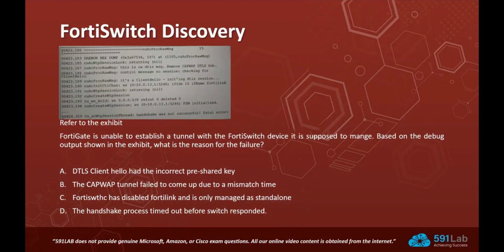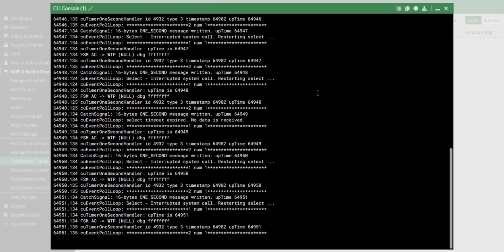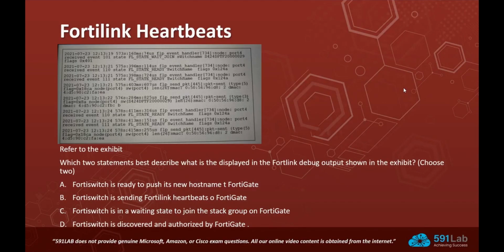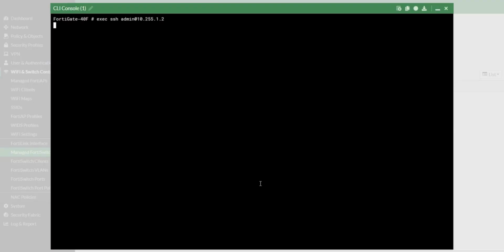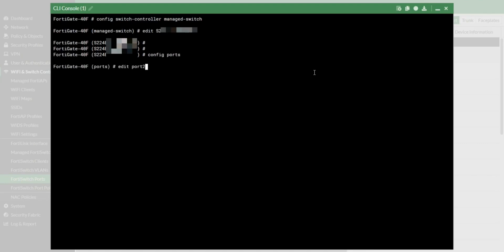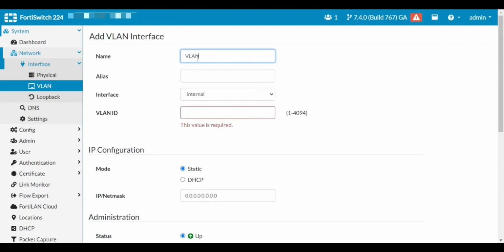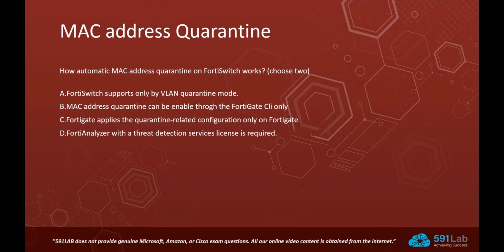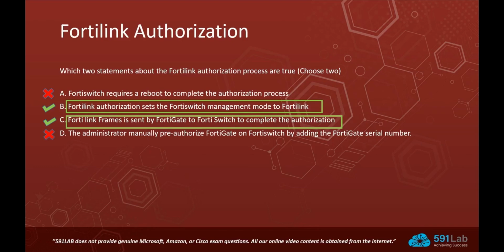Fortinet NSE 6 FortiSwitch 7.2 Exam - Details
FortiSwitch 7.2 Questions with Explanations – Fortinet NSE 6

🚀 Crack the code to success with Fortinet NSE 6 – FortiSwitch(FSW) 7.2 exam
Introducing 591Lab's ultimate solution for acing the Fortinet NSE 6 - FortiSwitch (FSW)7.2 exam. We've cracked the code and compiled the most current dump solution to help you pass with flying colors.
But wait, there's more! At 591Lab, we take our research and development seriously. Our team of experts goes above and beyond, spending hours studying the latest exam blueprint to ensure that our answers are spot-on. With us by your side, you can tackle any question with confidence.
But don't just take our word for it. In this demo showcase includes actual FortiSwitch (FSW) 7.2 setups, giving you a real-life glimpse into how we arrived at our answer solutions. It's top-notch preparation like you've never seen before!
Don't settle for average, aim for excellence. Choose 591Lab - the only vendor dedicated to your success in the Fortinet NSE 6 – FortiSwitch (FSW) 7.2 exam.

📚 In this comprehensive video, we've curated a selection of the most crucial Fortinet NSE 6 – FortiSwitch (FSW) 7.2 exam review questions and provided detailed explanations to ensure you grasp every concept. Whether you have expertise in the management, configuration, administration, and monitoring of FortiSwitch devices used to provide secure network access to endpoints or just starting on your Fortiswitch portfolio journey, this video is your key to success.

🔥 What You'll Gain from this Video:
✅ Gain a deep understanding of Fortinet NSE 6 – FortiSwitch(FSW) 7.2 certification topics.
✅ Get insider tips and tricks from Fortiswitch experts.
✅ Ace your Fortinet NSE 6 – FortiSwitch (FSW) 7.2 certification with ease!

00:00 - Introduction
02:14 - Understanding 40 Switch Discovery
06:45 - Troubleshooting 40 Gate Connection
10:20 - Explaining 40 Link Debug Output
12:55 - Configuring Switch Port Analyzer (SPAN)
15:30 - Utilizing Multi-Tenancy on 40 Gate
18:02 - Types of Layer 3 Interfaces for Dynamic Routing
20:45 - Implementing Mac Address Quarantine
23:10 - Enabling SNMP Version 2 on Managed 40 Switch
25:40 - Dynamic Routing on 40 Switch
28:15 - Automatic Mac Address Quarantine
29:50 - Understanding 40 Link Authorization Process
31:55 - Conclusion